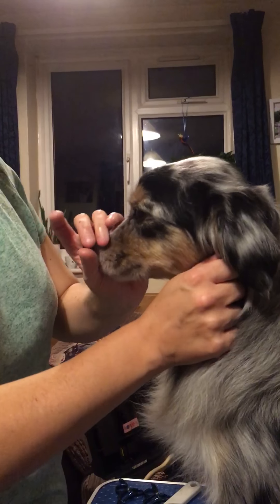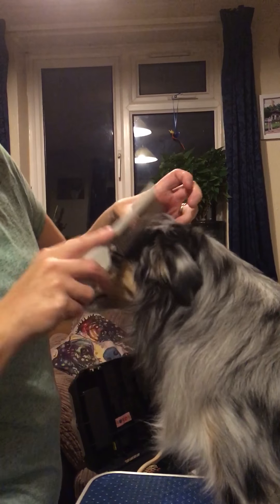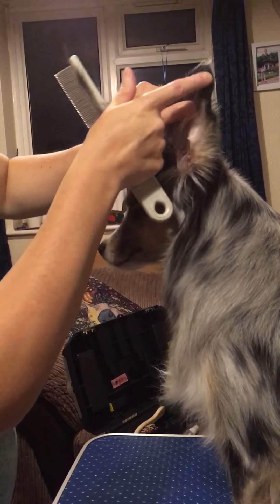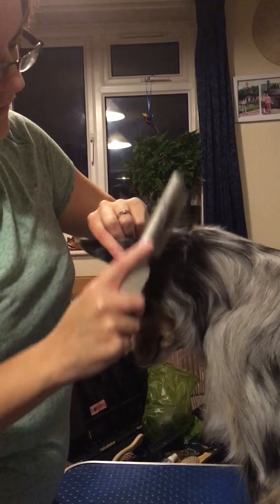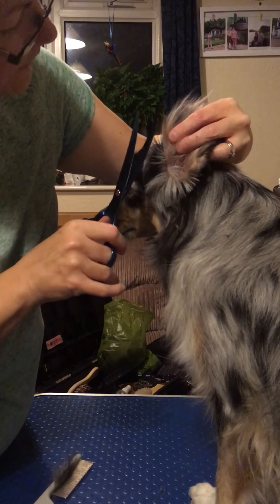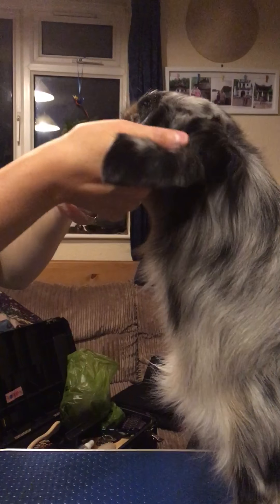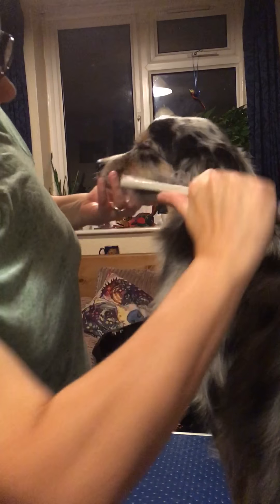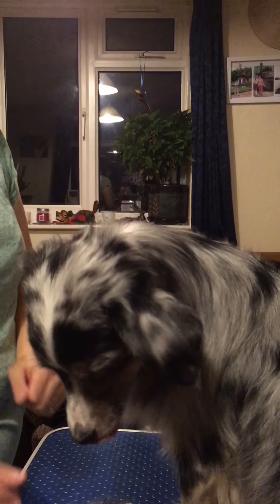Tidy up MAS ears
How to tidy up MAS ears a quick tutorial